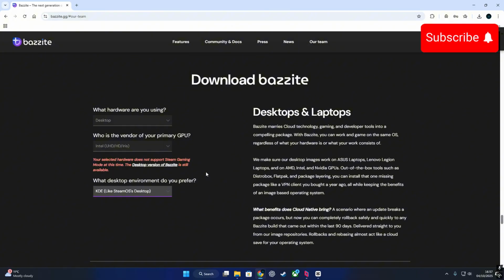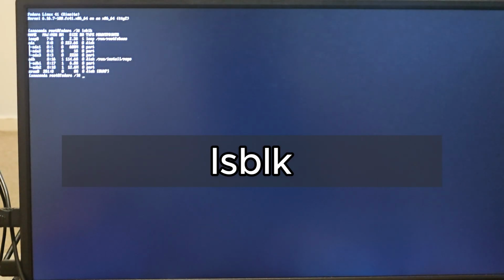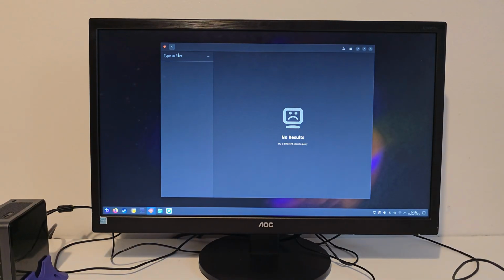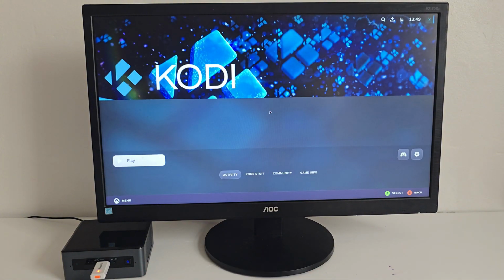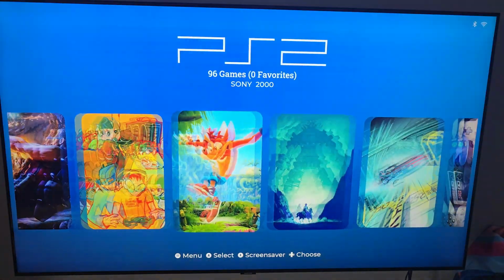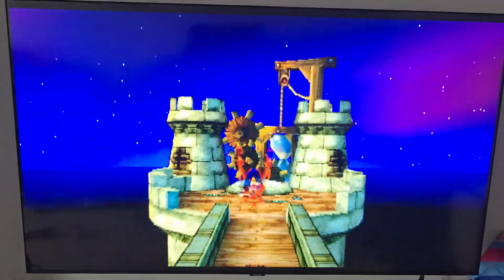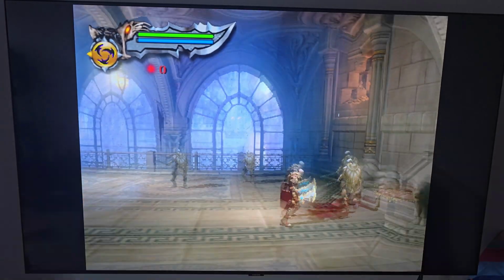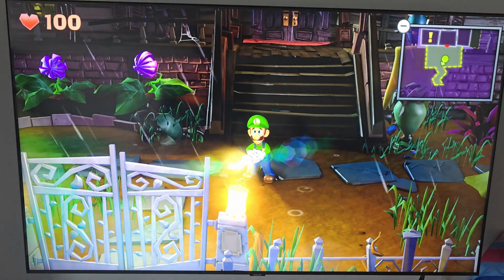I Built the ULTIMATE Bazzite Box – Steam, Retro & Movies in One!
Turn any mini PC into the ultimate all-in-one console with Bazzite — Steam, Retro Gaming, Kodi, Jellyfin, EmuDeck, and Xbox Cloud all in one clean setup!

In this video, I’ll show you exactly how I built my DIY Bazzite Box using an Intel NUC8i5BEH with an i5-8259U, 32 GB RAM, and 1 TB SSD — step-by-step: from flashing and installing Bazzite, to setting up Kodi with Jellyfin, Decky Loader for Steam customization, EmuDeck for retro gaming, and finally testing it with Forza Horizon, Crash Bandicoot, God of War II, and Luigi’s Mansion 2 HD.

This setup turns a small PC into a powerhouse that rivals the Steam Deck — perfect for your living-room, TV, or desk.

⏱️ Timestamps
00:00 – Intro: Turn Any Mini PC into the Ultimate Console! 🎮
00:51 – PC Specs (Intel NUC8i5BEH – i5-8259U, 32GB RAM, 1TB SSD) ⚙️
01:21 – Downloading Bazzite 🖥️
01:48 – Installing Bazzite from USB 💽
03:11 – Kodi + Jellyfin Setup 🍿 (Media Center Mode)
04:26 – Decky Loader Customization 🎨
04:50 – EmuDeck Installation 🕹️ (Retro Heaven!)
05:29 – Xbox Cloud Gaming ☁️🎮
06:23 – PS1 Gameplay – Crash Bandicoot 🦊
06:58 – PS2 Gameplay Test – God of War II ⚔️
07:41 – Nintendo Switch Gameplay Test – Luigi’s Mansion 2 HD 👻
08:42 – Outro & Setup Recap 💡
09:13 – Bonus: Mario Odyssey Gameplay 🎈

More DIY tech builds every week!